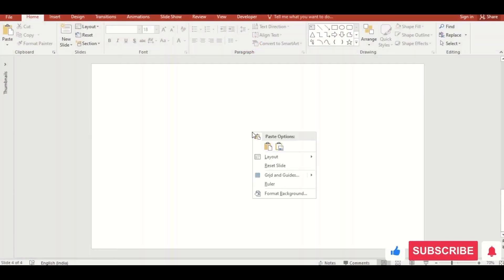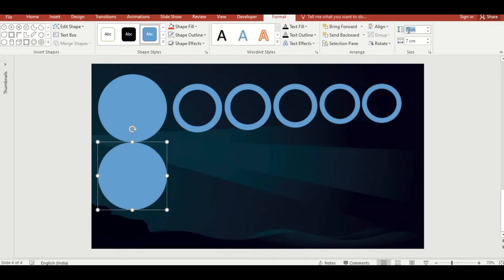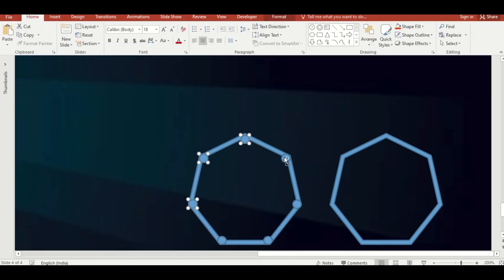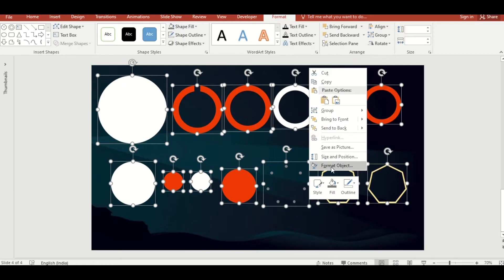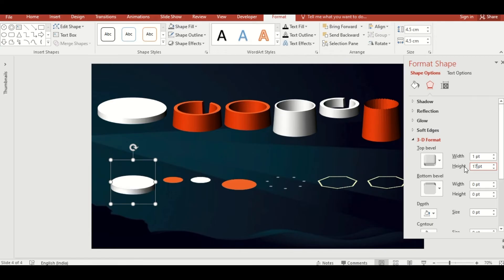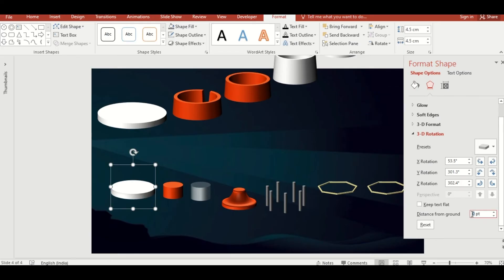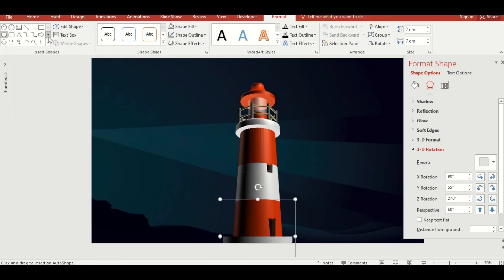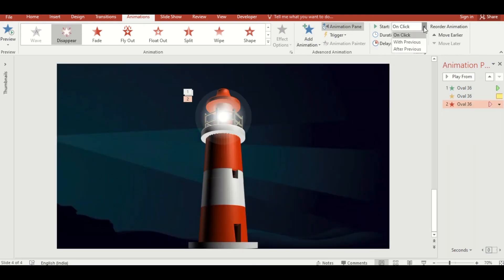3D Animated Lighthouse in PowerPoint | PowerPoint Presentation Topic Animation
Learn to create a stunning 3D animated lighthouse in PowerPoint! This step-by-step tutorial shows you how to build a realistic lighthouse with 3D effects, glowing animations, and professional depth effects.

🔆 WHAT YOU'LL CREATE:
• Realistic 3D lighthouse with multiple layers
• Glowing light beam effect with gradient animations
• Professional depth and bevel effects using PowerPoint's 3D tools
• Smooth blinking animation for the lighthouse beam

⏱️ TIMESTAMPS:
0:00 - Introduction
0:20 - Setting up background
0:36 - Creating lighthouse base
1:03 - Building lighthouse layers with donut shapes
2:18 - Creating the light chamber
3:05 - Applying colors and formatting
3:46 - Adding 3D effects and depth
5:22 - Adjusting 3D rotation and perspective
6:00 - Creating the glowing light beam
7:11 - Animating the lighthouse
8:08 - Final preview

💡 KEY TECHNIQUES COVERED:
✓ Using oval and donut shapes for 3D construction
✓ Merge shapes and subtract functions
✓ 3D format with bevels (angle, circle, and custom bevels)
✓ Depth sizing and distance adjustments
✓ 3D rotation (X, Y, Z axis manipulation)
✓ Gradient fills for realistic lighting effects
✓ Animation timing with appear, disappear, and blink effects

🎨 3D SETTINGS:
• Bevel types: Angle, Circle
• Depth points: 17-100 depending on section
• Distance from ground: 50-439 points for layered effect
• Final rotation: X=90°, Y=55°, Z=270°, Perspective=60°

Perfect for presentations, school projects, or creative PowerPoint designs!